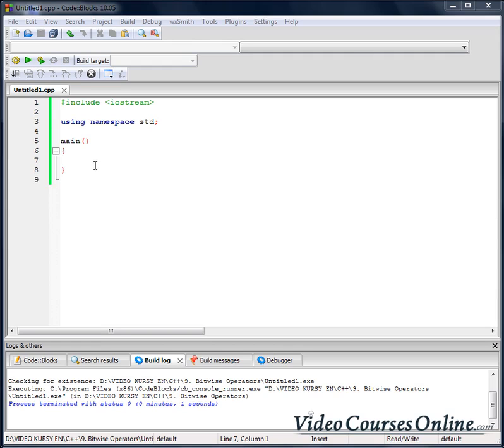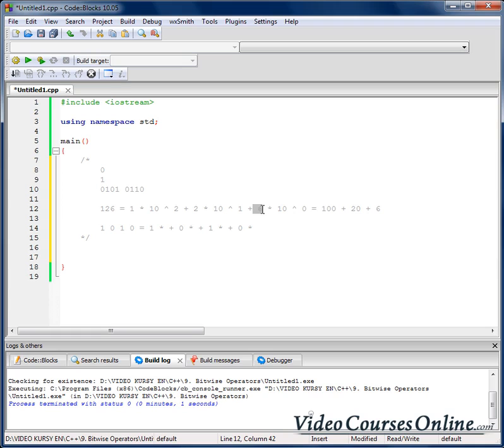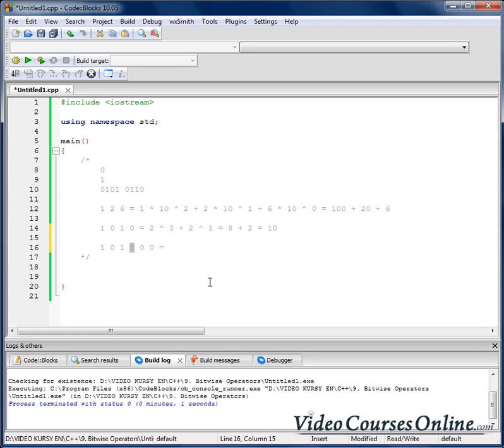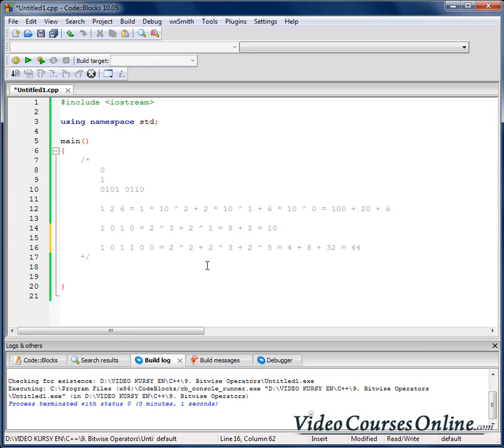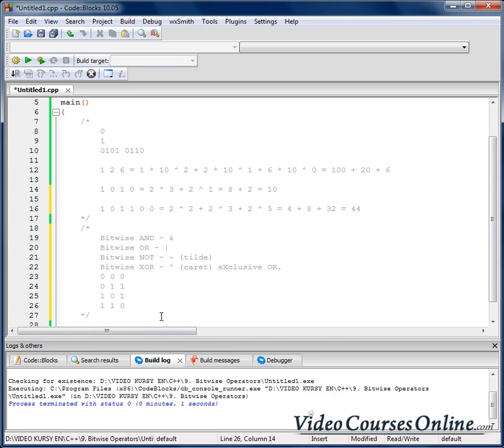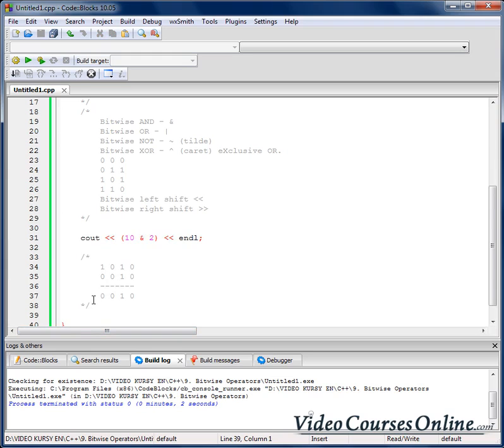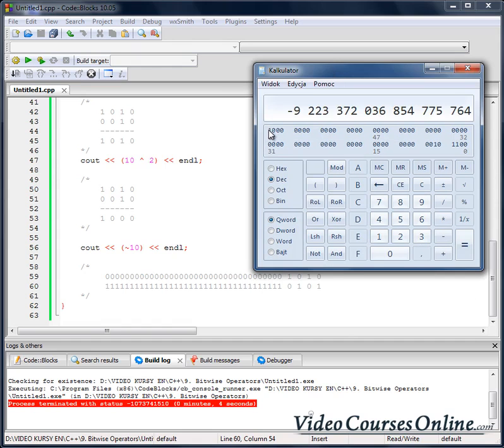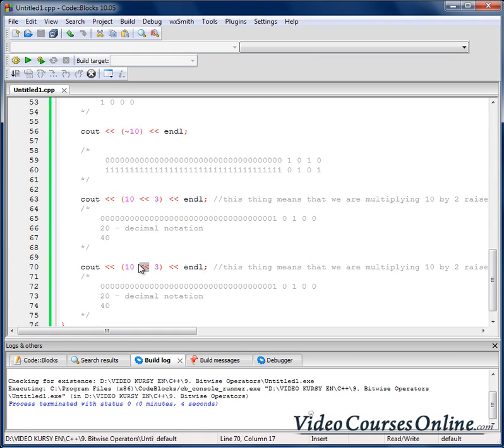C++ From Beginner to Expert #9 Bitwise Operators